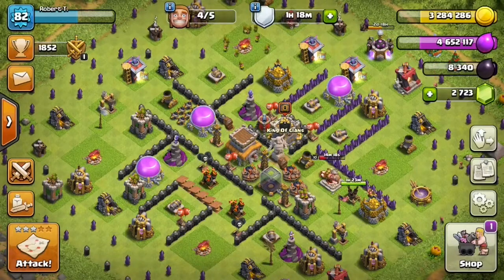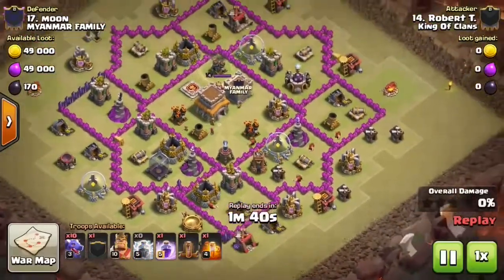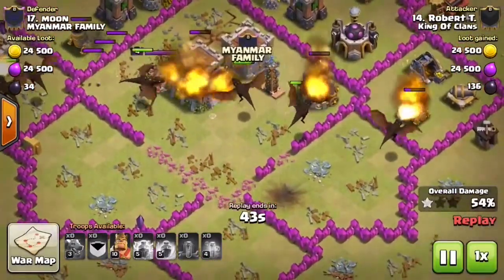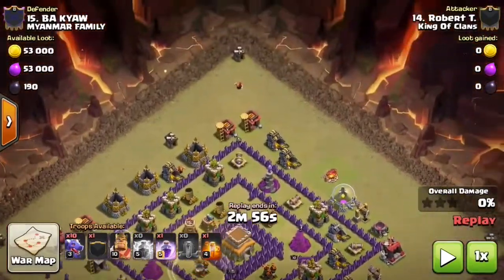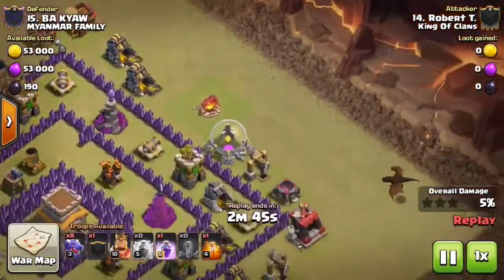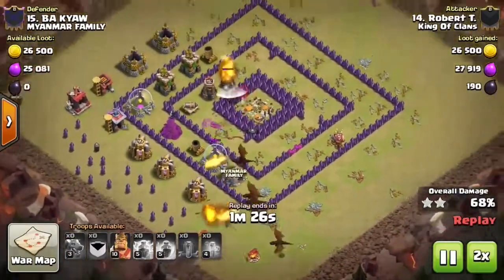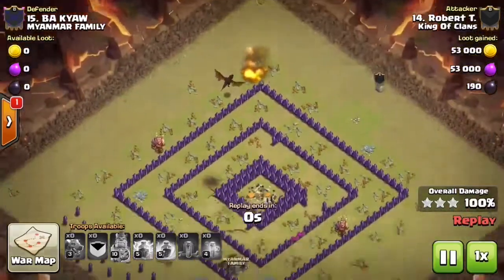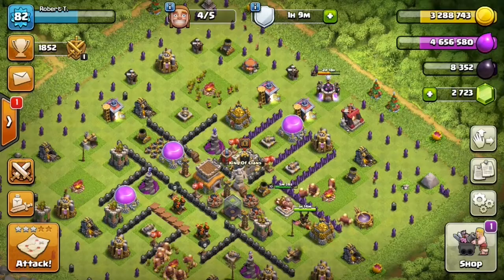HOW TO 3⭐️ A ANTI DRAG WAR BASE WITH DRAGONS| Clash of Clans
I know it worked for me
" got to risk it to get the biscuit"

Soundtrack by NCS